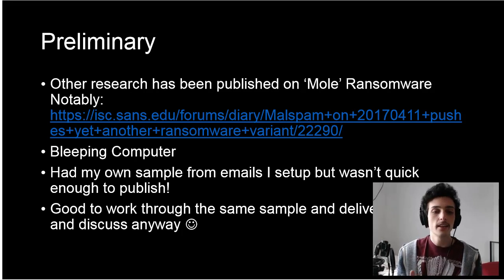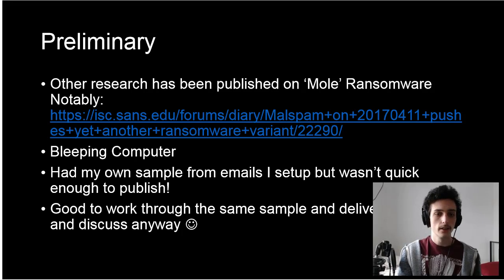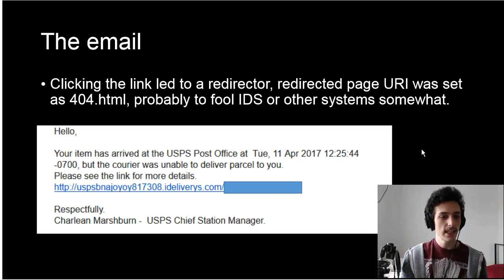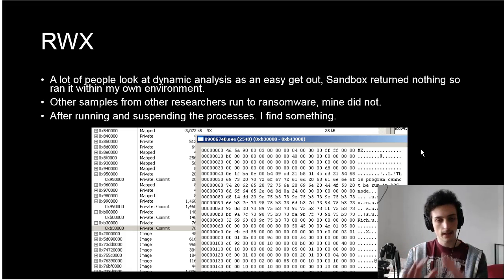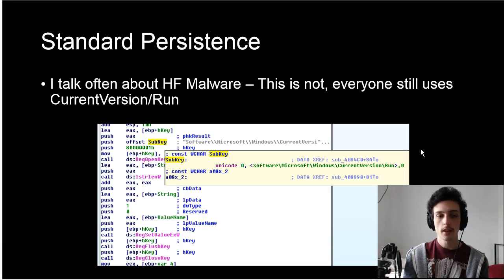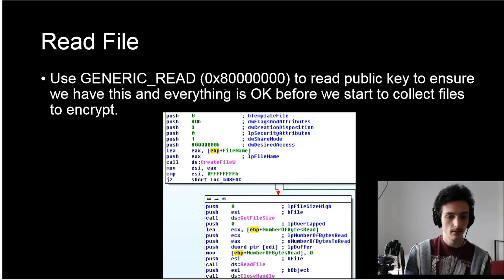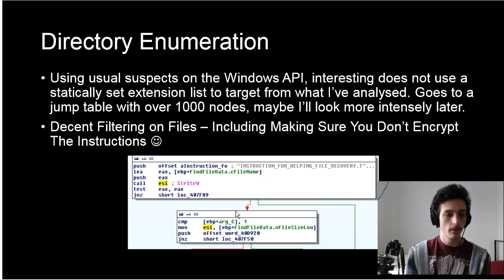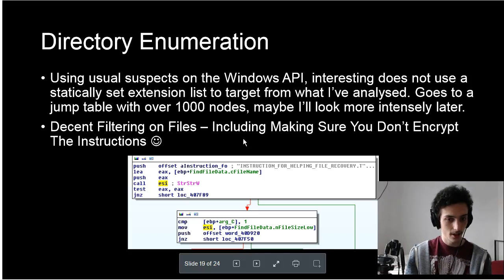Ransomware Internals - Mole Ransomware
Some generic stuff in a powerpoint with a guy whos trying to explain things but instead thinks of something else while thinking of something making it quite hard to decipher what he's saying.